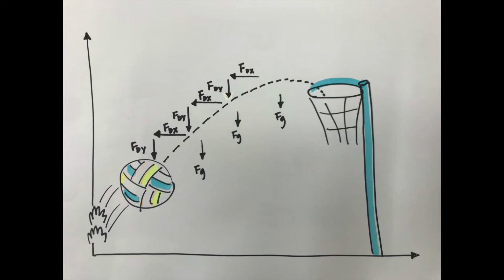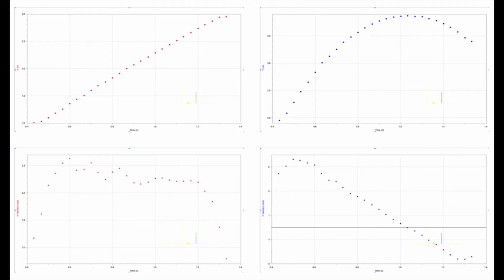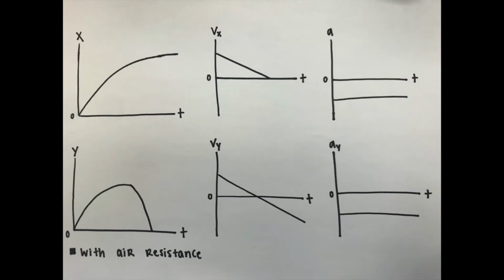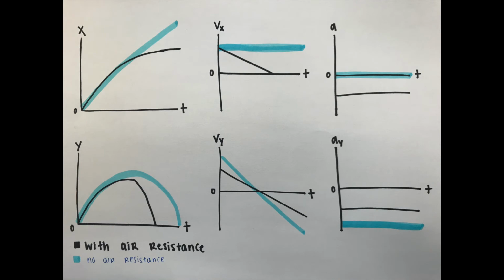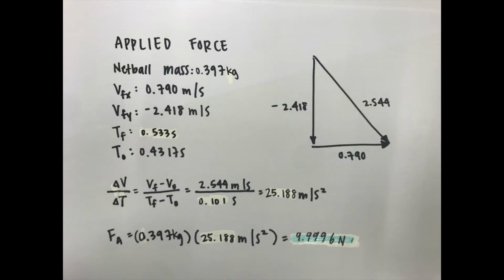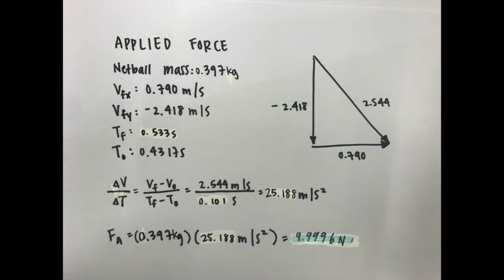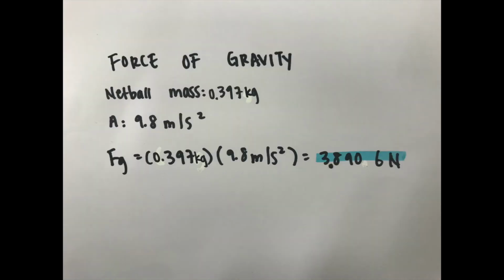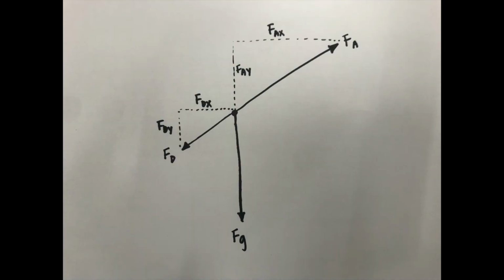Physics in Netball